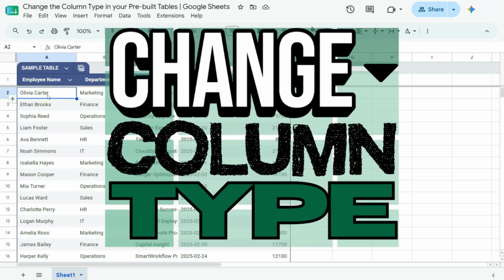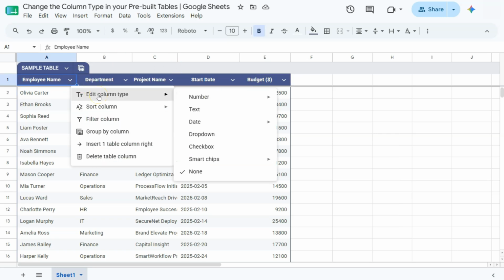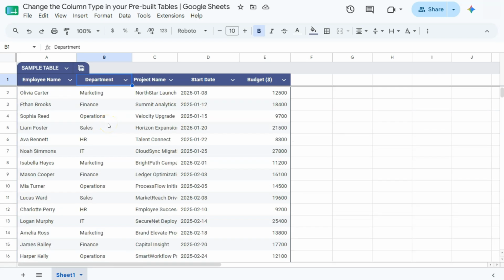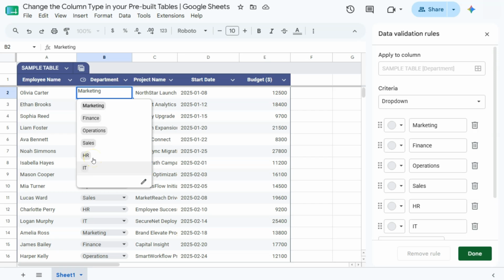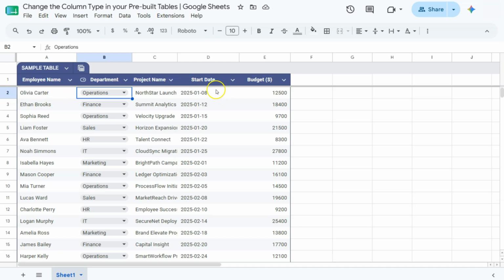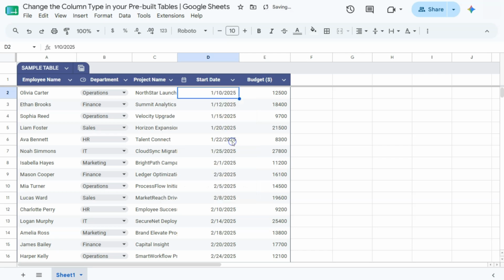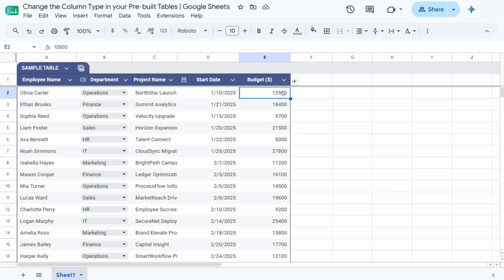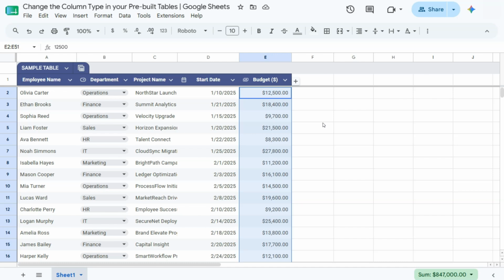Change the Column Type in your Pre-built Tables | Google Sheets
Learn how to change the column type in your tables using Google Sheets.

Discover how column types help organize and validate your data by automatically formatting entries such as text, numbers, dates, dropdowns, checkboxes, and more. I’ll walk you through the simple steps to update existing columns, customize data input, and improve the accuracy of your spreadsheets. Whether you're managing projects, tracking inventory, or organizing business information, changing column types can make your tables more efficient and easier to use. Follow along and start optimizing your Google Sheets tables today with this quick tutorial.